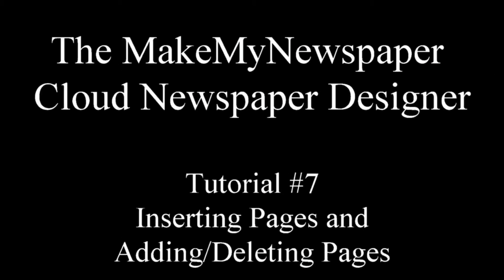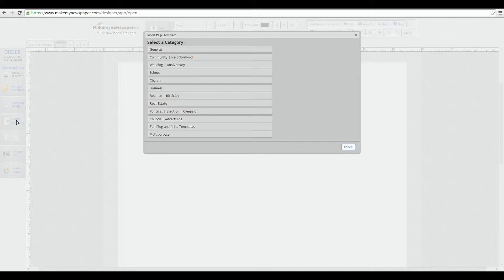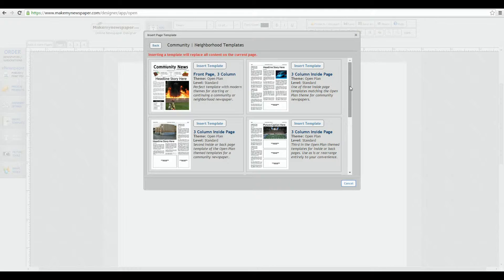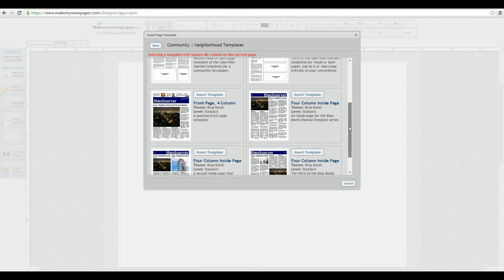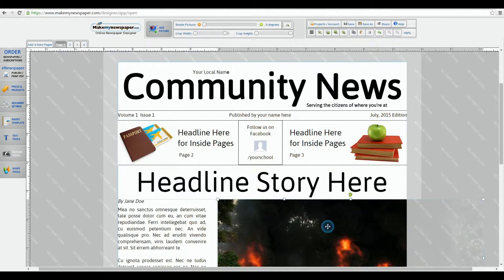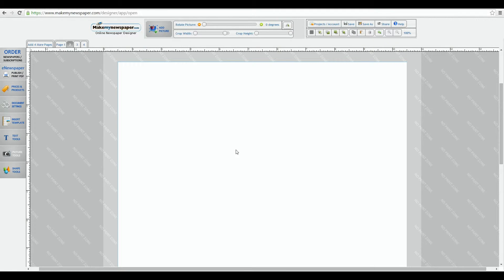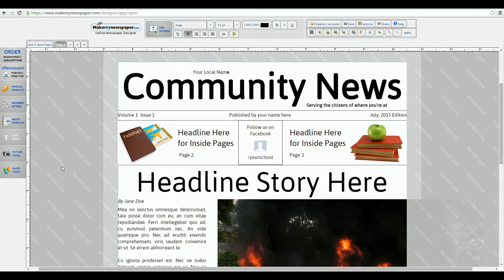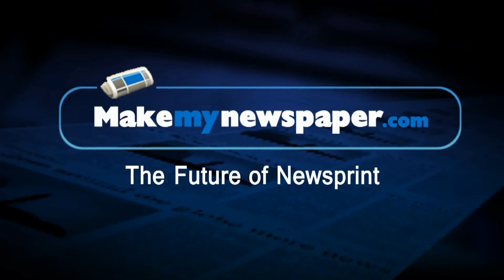MakeMyNewspaper.com's Cloud Designer Tutorial #7: Inserting templates and adding and deleting pages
Makemynewspaper.com's tutorial series on how to use their Cloud Newspaper designer continues with #7, on how to insert templates and adding and deleting pages.  to use the Designer for free.